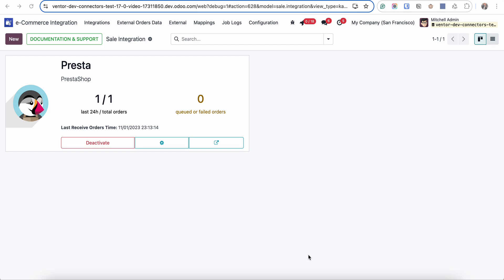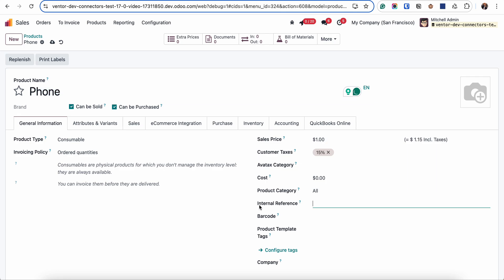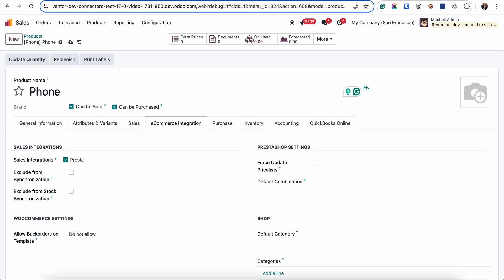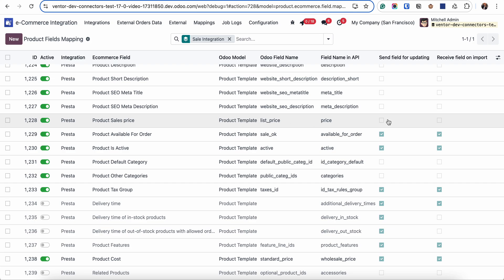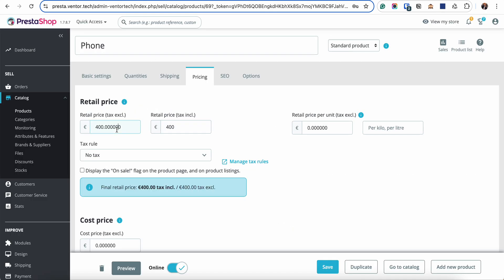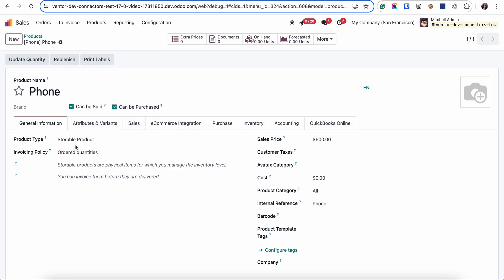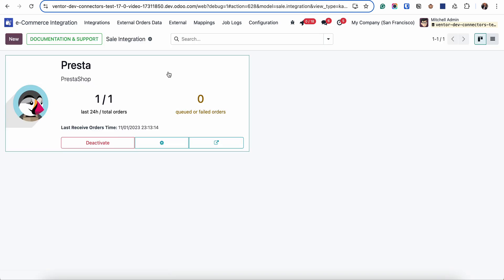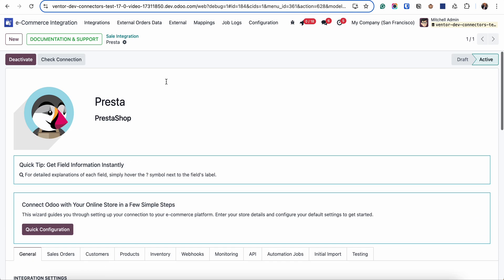6. Odoo Product Sync with E-Commerce: Automatic Updates for Woo, Shopify, PrestaShop & Magento 2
Learn how to synchronize product information between Odoo and your e-commerce store, including titles, descriptions, images, prices, variants, and attributes. This step-by-step guide covers automatic and manual product updates, mapping fields, and handling new products. Works with WooCommerce, Shopify, PrestaShop, and Magento 2.